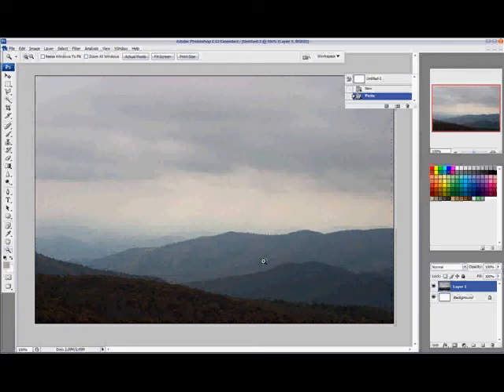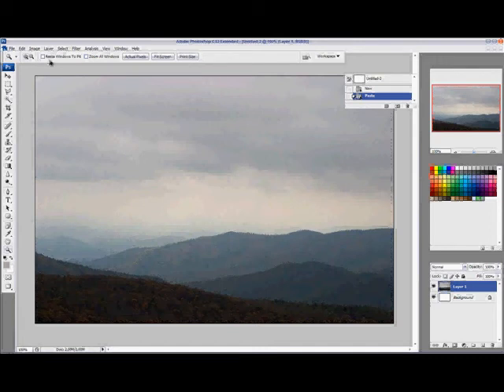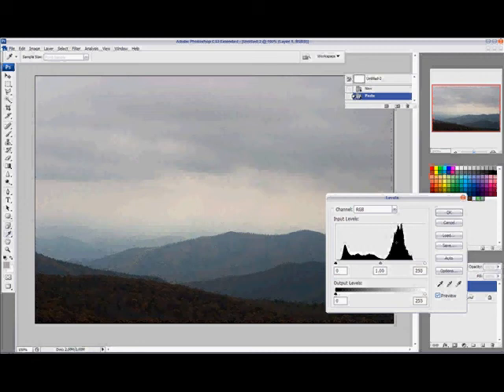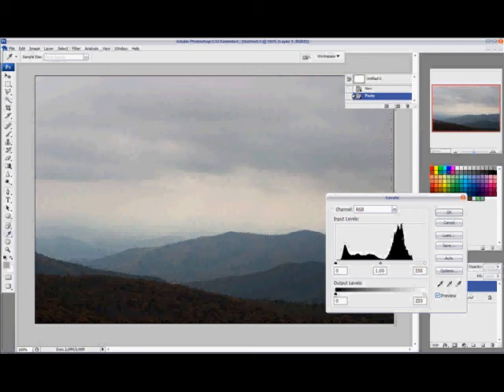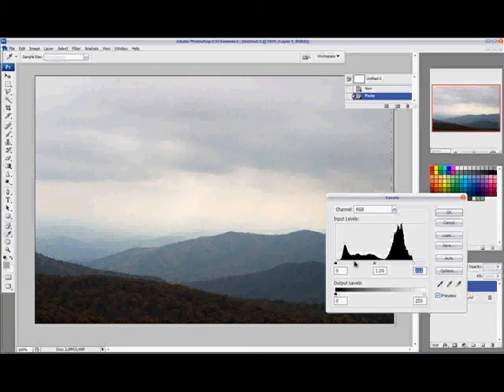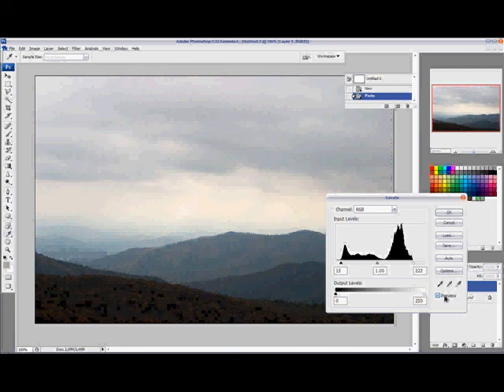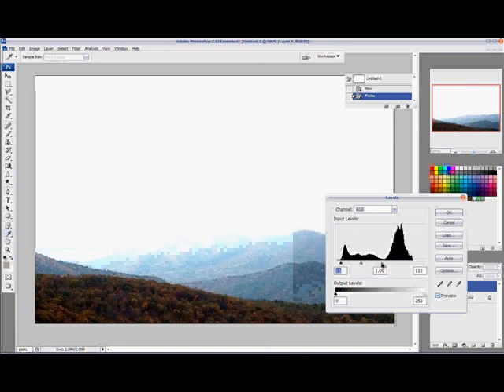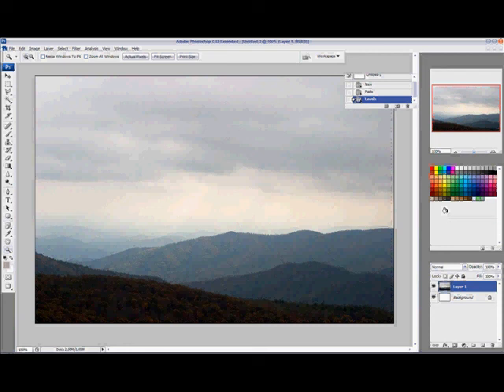Cheapshooter.com - Quick Levels Contrast Fix in Photoshop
The levels dialog in Adobe Photoshop is a great way to increase contrast and check exposure on a photograph.  We show you how.

Check out Cheapshooter.com for more photography tips, tricks and tutorials.